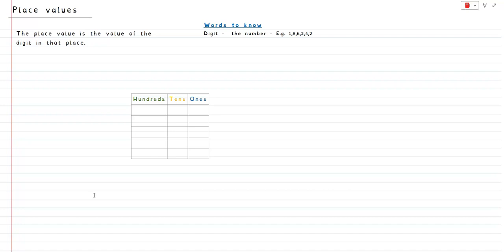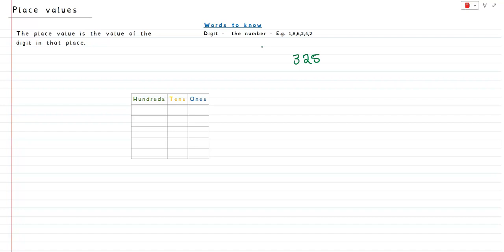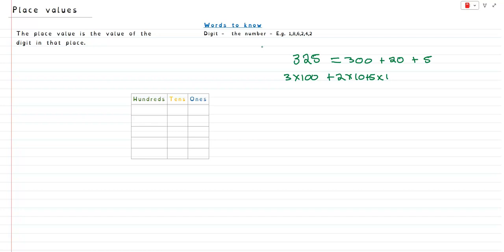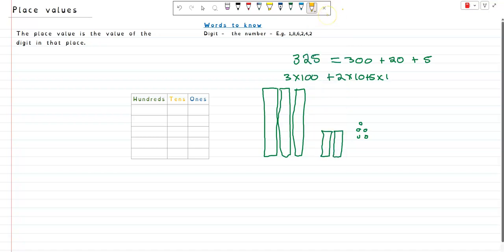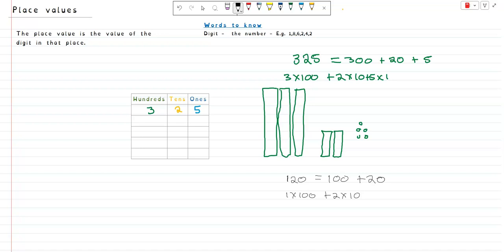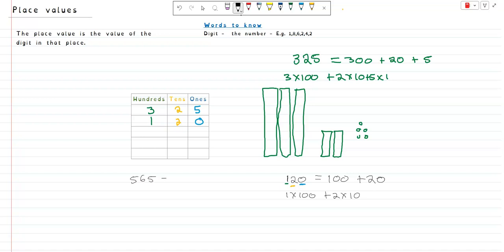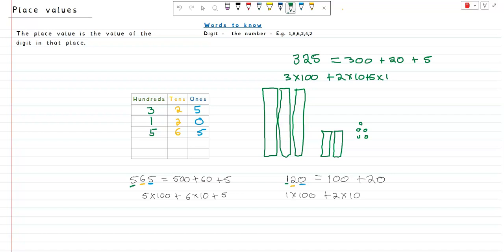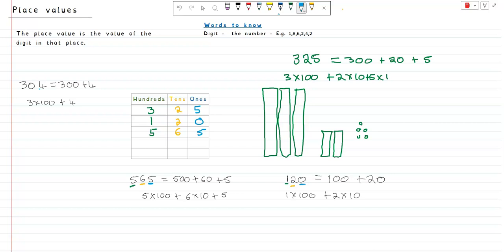Place values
Math level 4 /grade 4